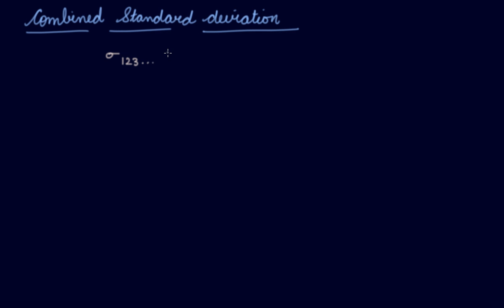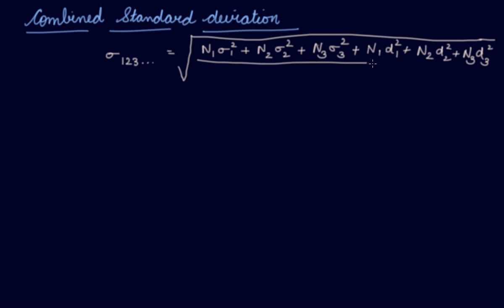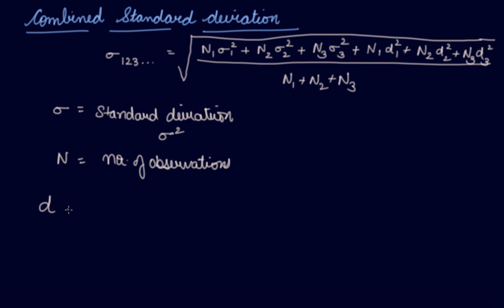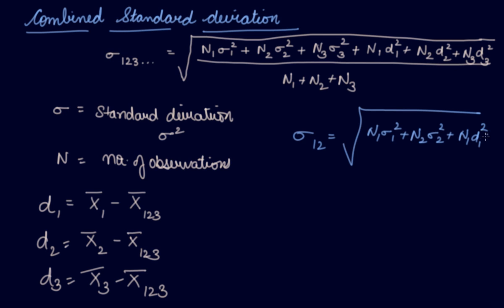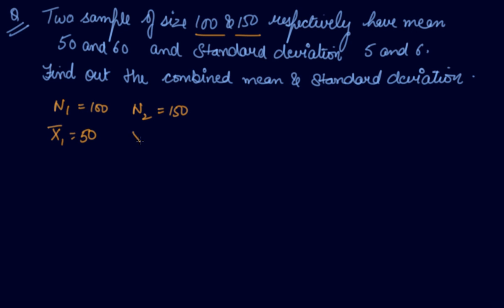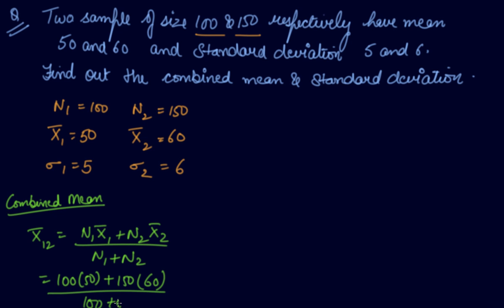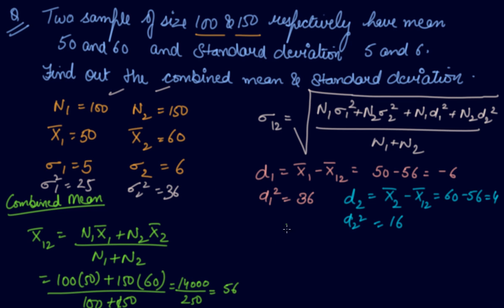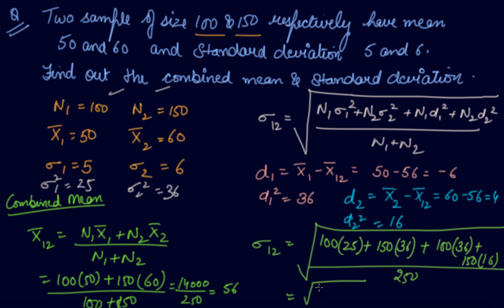Combined Standard Deviation | Class 11 Economics Measures of Dispersion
Combined Standard Deviation | Class 11 Economics Measures of Dispersion by Parul Madan